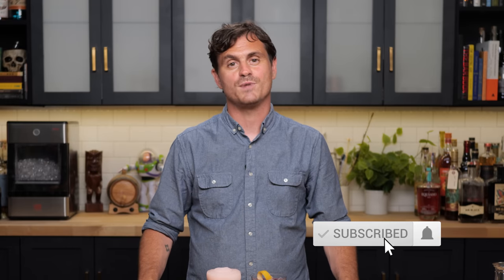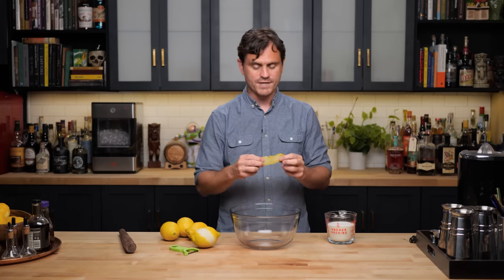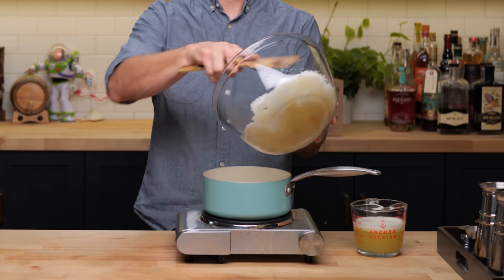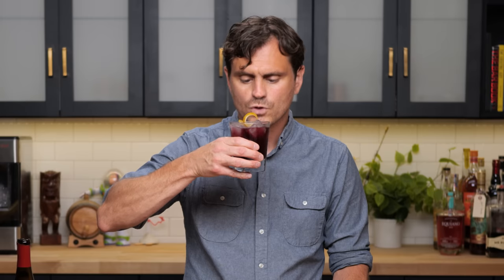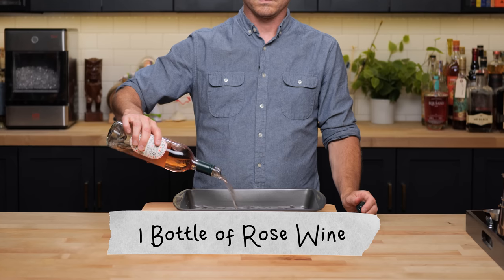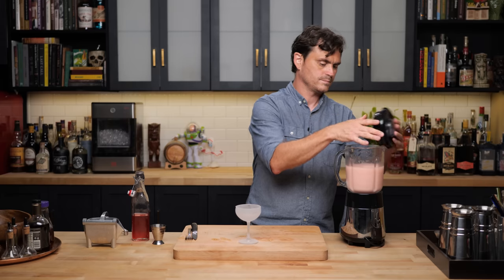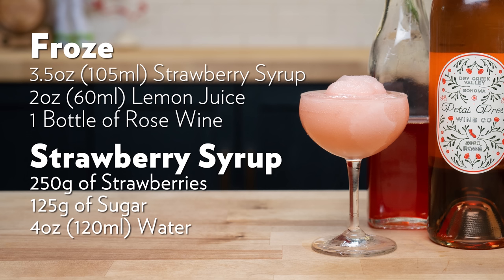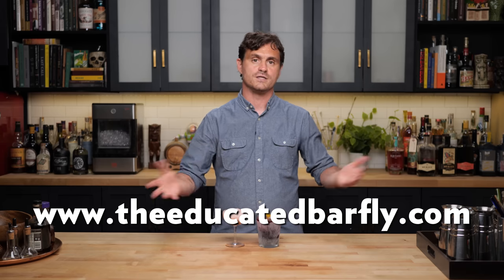2 Easy Wine Cocktails! Crushable Summer Drinks!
In today's Episode we partnered up with Bright Cellars to bring you a couple of really easy, and fantastic wine cocktails. These guys are low ABV so you can crush them for brunch and the take minimal equipment to produce. So go get em tiger!

Here's links to the tools I use in this video:
Barfly Deluxe Muddler
Cuisimax Single Burner Hot Plate
Large Format Hand Juicer

00:00 Teaser
00:07 Intro
00:22 Cold Open
00:29 Tinto de Verano
01:05 Lemon Sherbet Recipe
02:50 Tinto de Verano Cont
03:23 Tasting notes
04:27 Recipe
04:30 Froze
06:34 Tasting Notes
07:07 Recipe
07:13 Bright Cellars
08:33 60% off coupon
08:40 Outro
08:45 Like and Subscribe

Check out Barfly Mixology Gear who provides the awesome tools we use. Barfly makes high quality professional bar equipment. Their barware essentials and accessories are designed to deliver optimal appearance, temperature consistency and proportion in every glass so you can achieve masterful results.

Recipes:
Tinto de Verano
3oz (90ml) Red Wine
.75oz (22.5ml) Lemon Sherbet
Lemon Twist

Lemon Sherbet
12oz (360ml) Lemon Juice
1.5 Cups Sugar
Peel of 4 Lemons

Froze
3.5oz (105ml) Strawberry Syrup
2oz (60ml) Lemon Juice
1 Bottle of Rose Wine

Strawberry Syrup
250g of Strawberries
125g of Sugar
4oz (120ml) Water